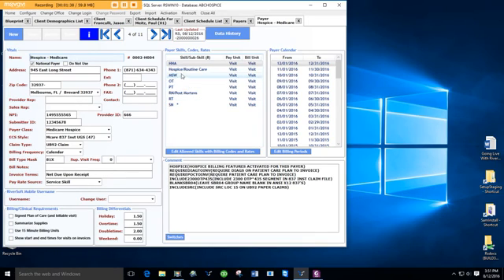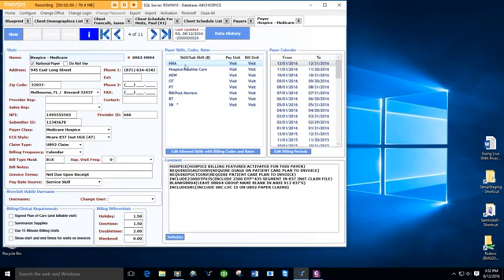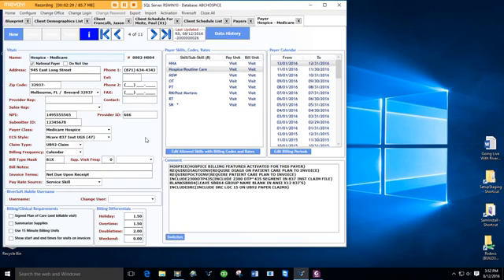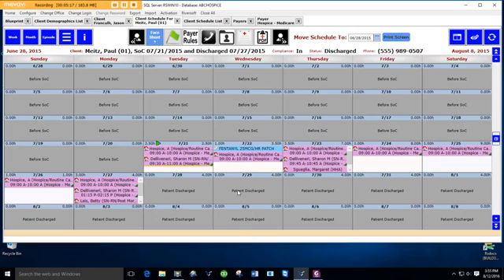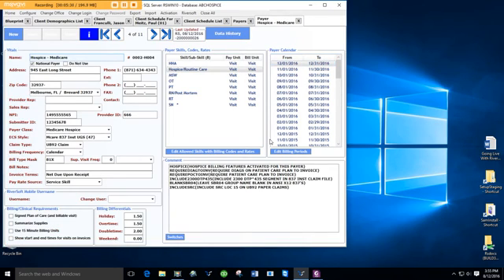Hospice (Part 1) - Payer Setup, Patient Intake, Scheduling